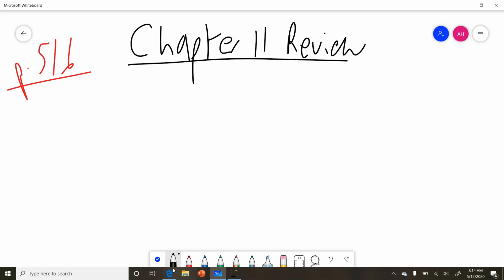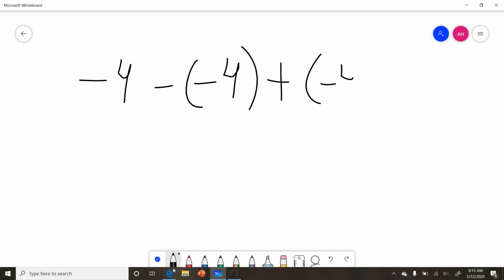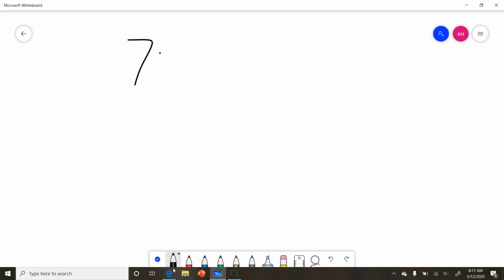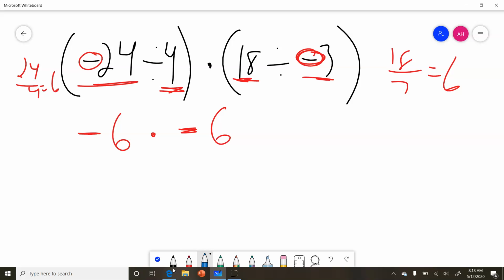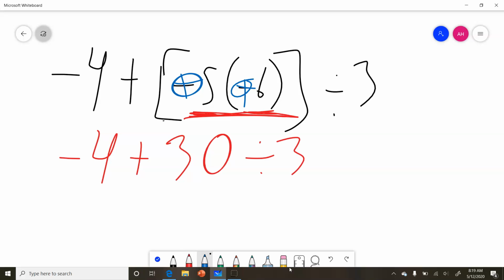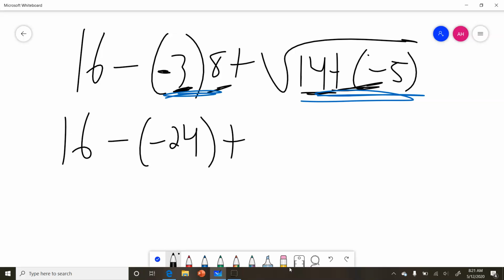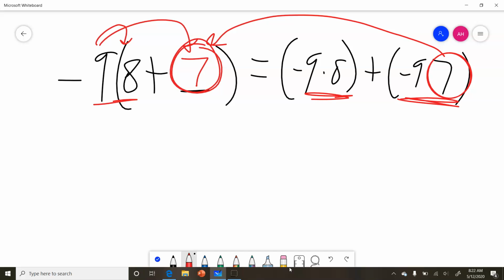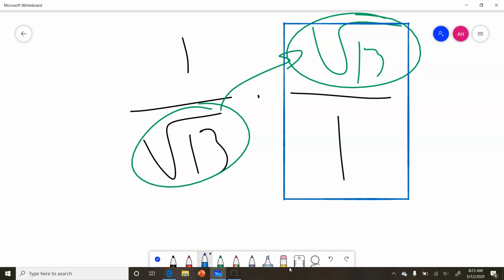Mr. H. 7 Math. 5.13.20